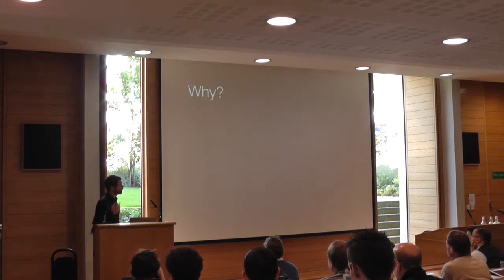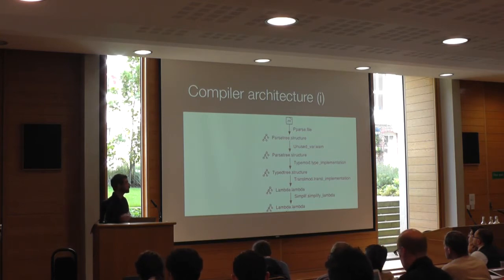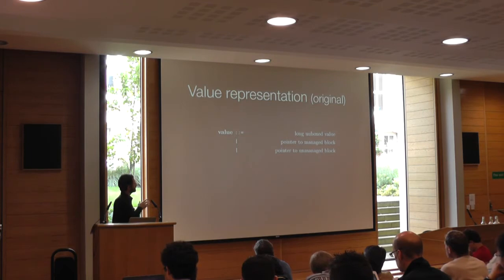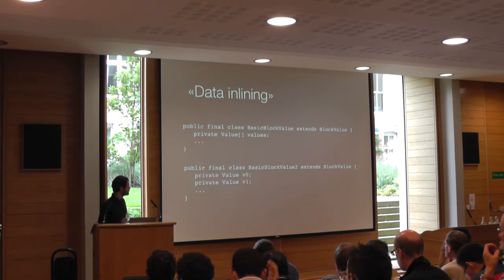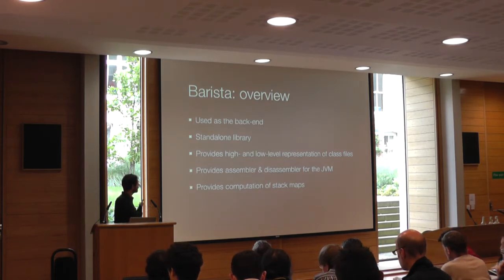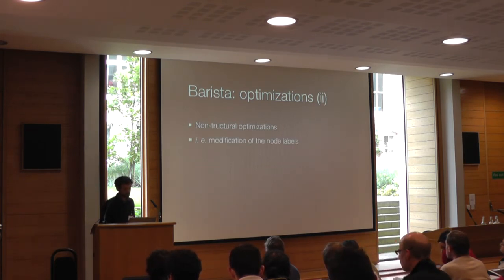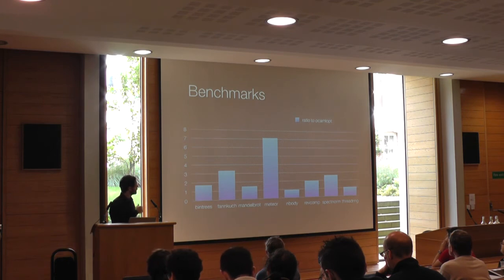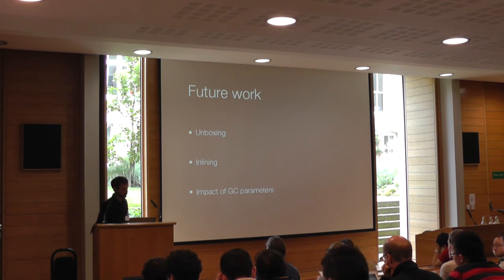IFL 2012. Xavier Clerc: OCaml-Java: from OCaml sources to Java bytecodes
Xavier Clerc: OCaml-Java: from OCaml sources to Java bytecodes